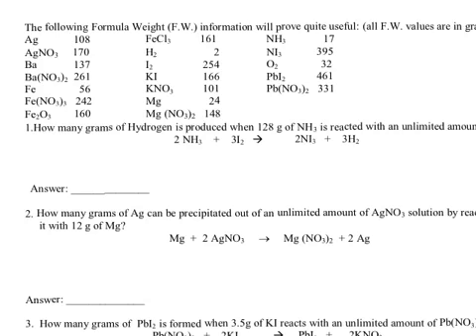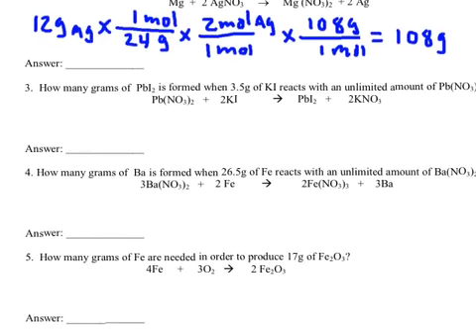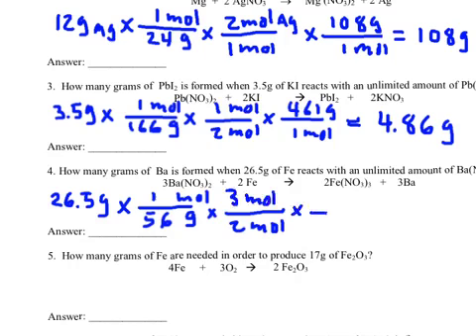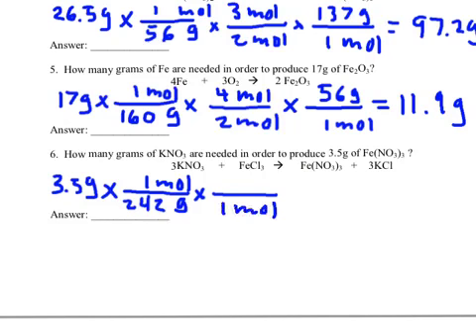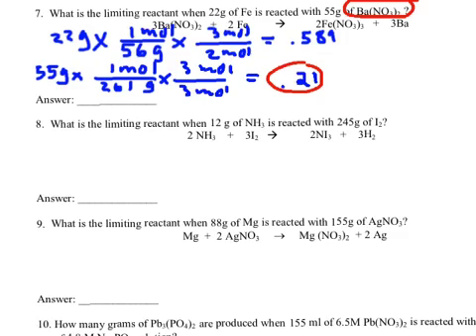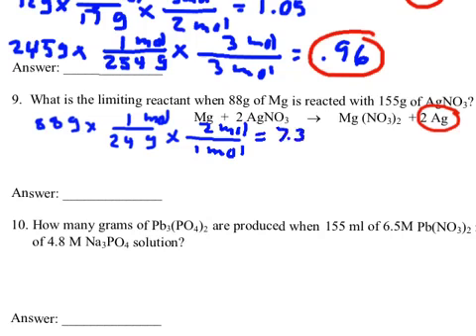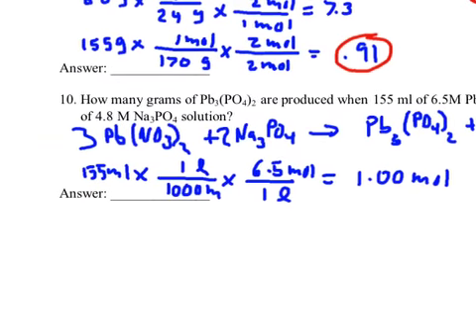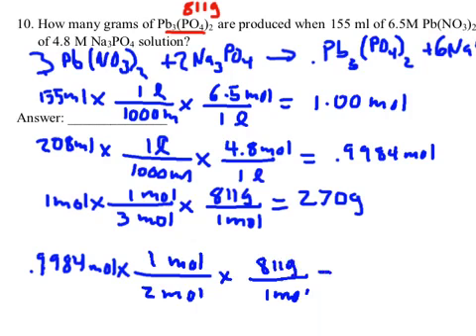product quantity web help